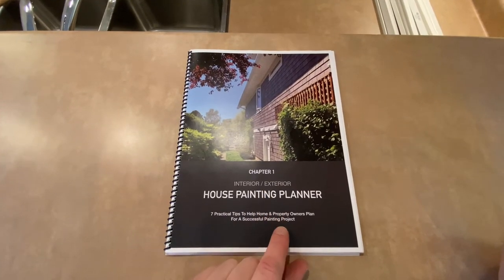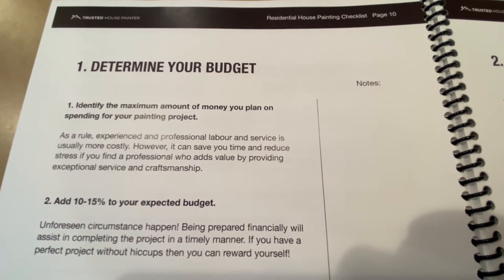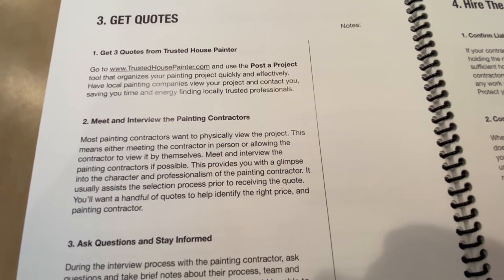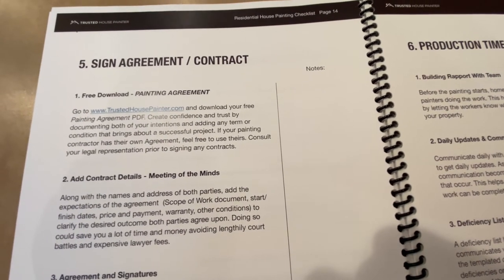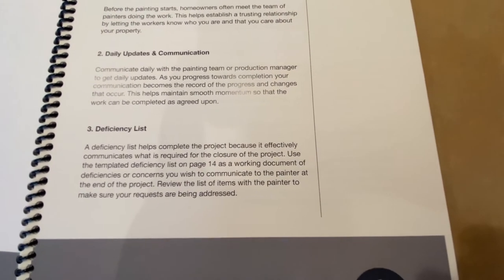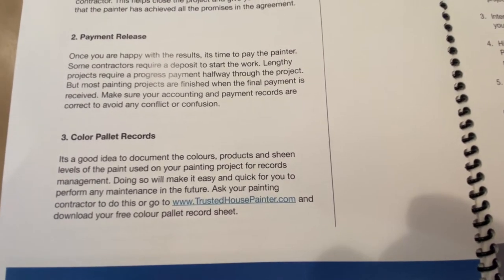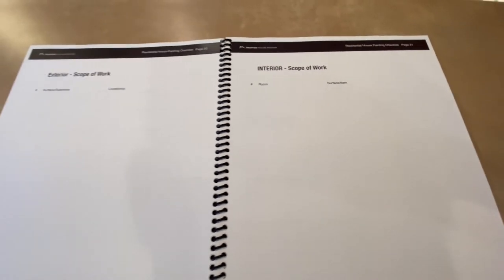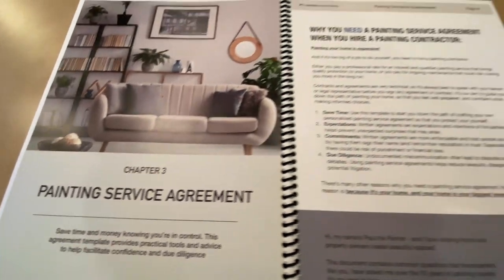7 Practical Planning Tips Before You Hire A Painting Contractor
Before you hire a painting contractor to paint the interior or exterior of your home, watch this video and employ these 7 practical planning tips.

To get your copy of the House Painting Planner - sign up for your free homeowner account You'll find the Homeowner Toolkit on your account dashboard.

1. Determine your budget: How much do you want to spend? (tip: add at least 15% on top for unforeseen circumstances.

2. Define the scope of work: Write down all the rooms or surfaces you want to be painted. This helps keep your painting quotes from different painting contractors 'apples to apples'.

3. Get quotes: Word of mouth is the best form of finding painters. But when word of mouth fails, go and create a free listing. Trusted House Painter has the largest database of local painters worldwide. (and it's free for you to use!)

4. Hire the Painter: after you've reviewed and compared all the painting quotes make sure to ask questions and clarify each quote with the painters. Once done, go ahead and hire the right painting contractor.

5. Sign the agreement: You don't always need to sign a contract or agreement however in the event of a dispute between yourself and the painting contractor a written agreement will hopefully clarify the problem objectively.

6. Production time: Now that you've hired the painter and signed the agreement, make sure you allow the painting contractor to perform their end of the contract. Don't prevent them from success, however keep your communication clear at all times.

7. Project completion: When the painting contractor says they're done, make sure you take ample time to review the work, the agreement and create a deficiency list if necessary. This will help make sure your project ends on a good note.

Join Trusted House Painter today and get access to all the Homeowner Toolkit documents - that help you plan, prepare and execute a successful painting project.